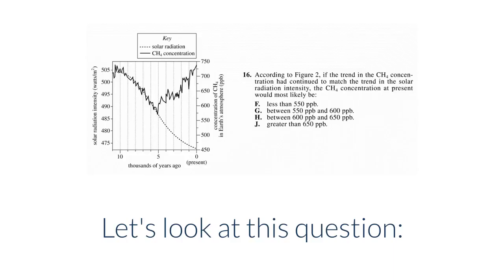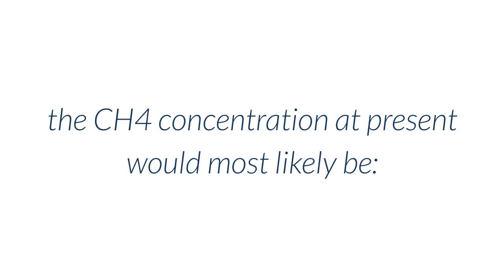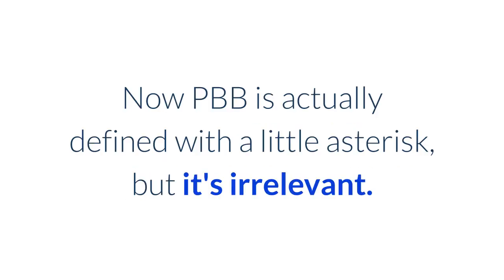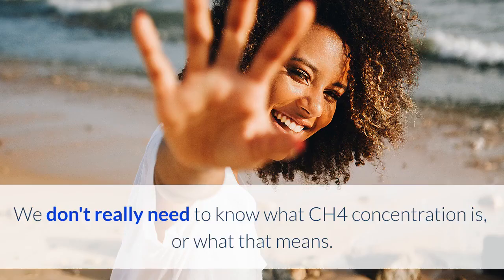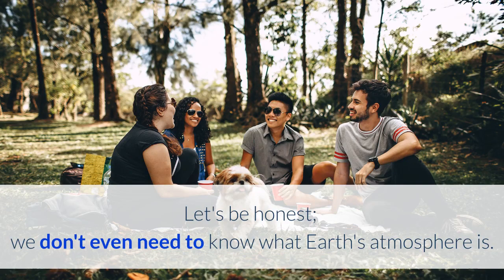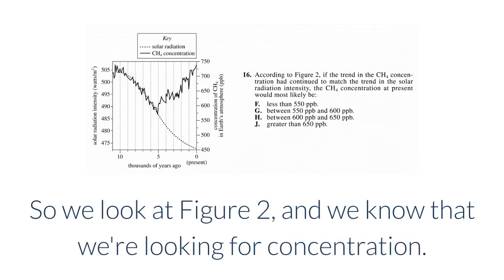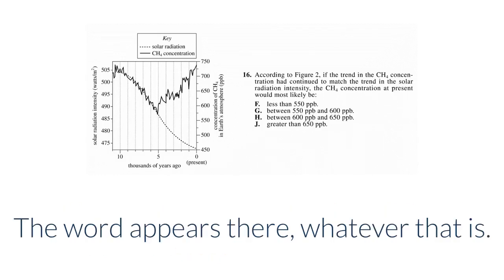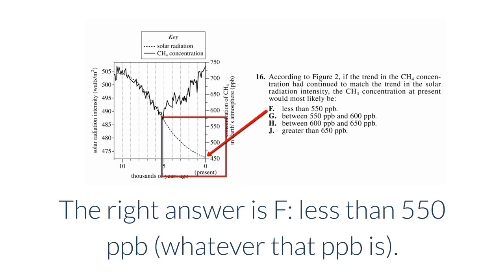Don't Get Intimidated By Unknown Terms Online GED classes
This is a part of online GED classes on BestGEDClasses.org